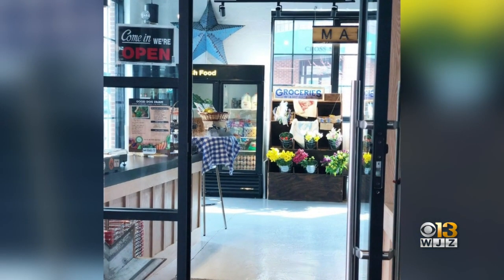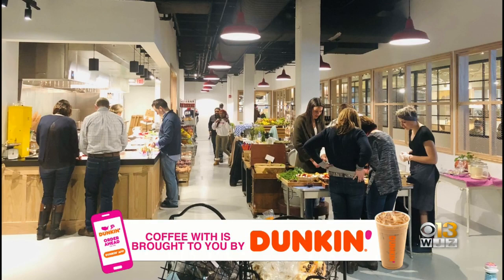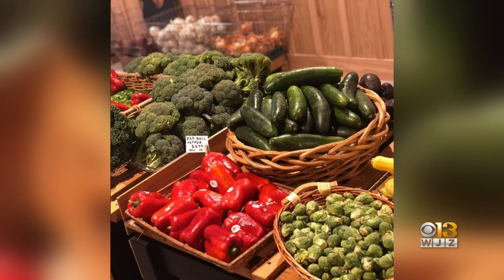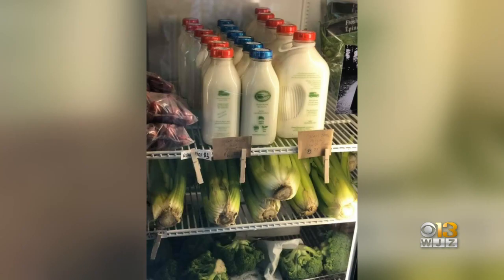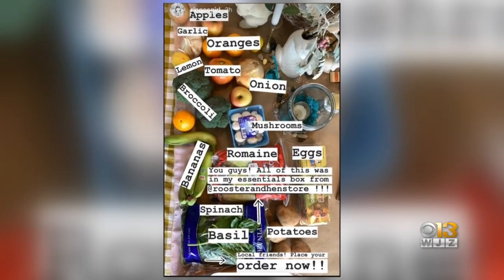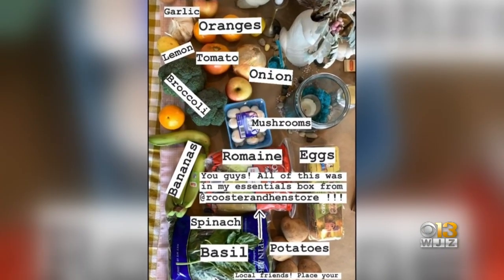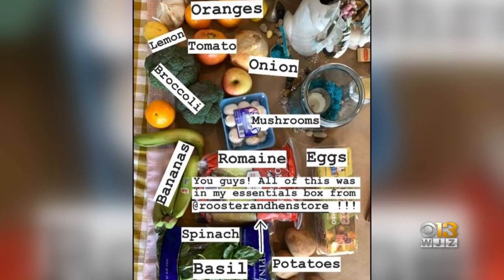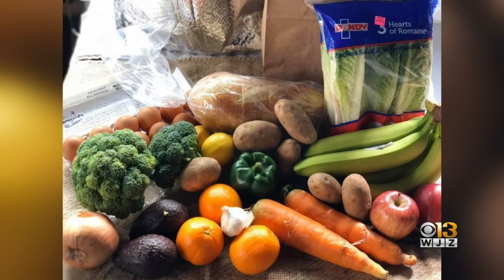Coffee With: Rooster And Hen